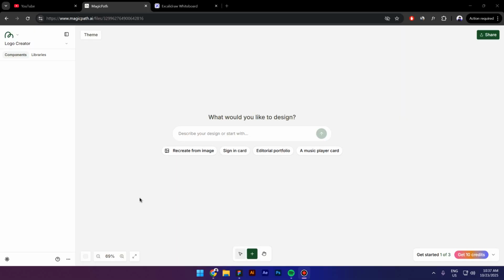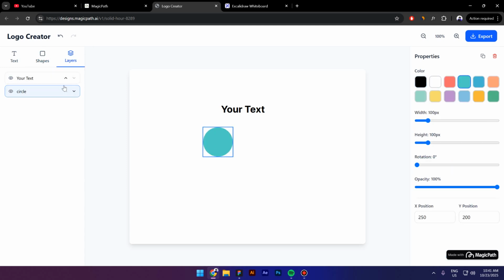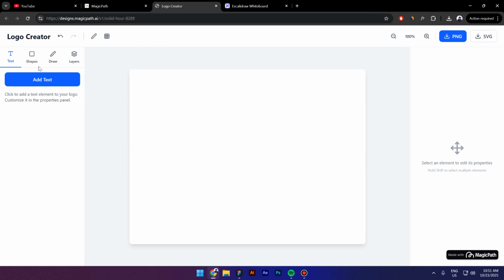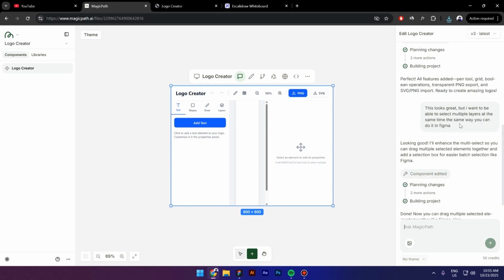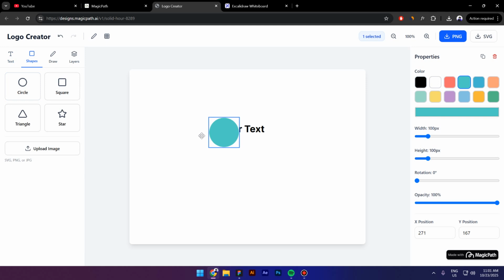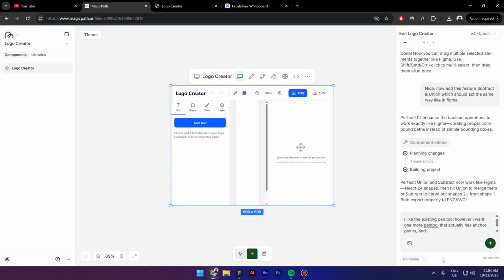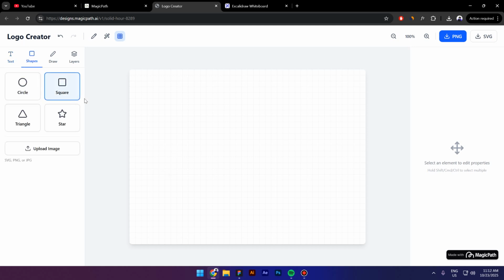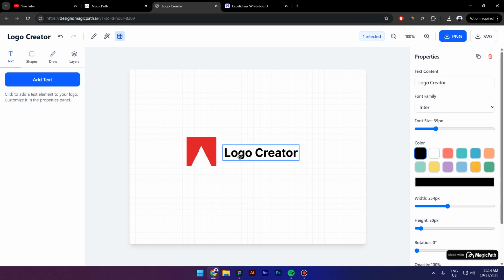I created my personal logo creator with AI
In this video, I show you how to use simple simple prompts to build your own logo maker from scratch in Magicpath.